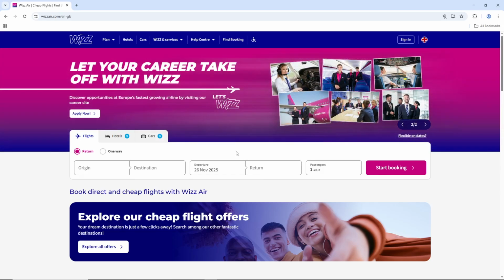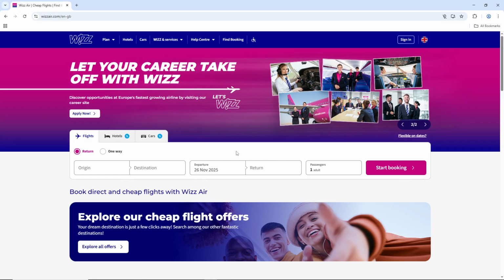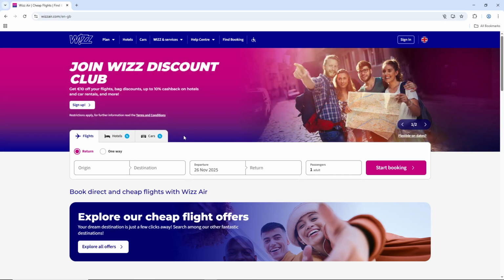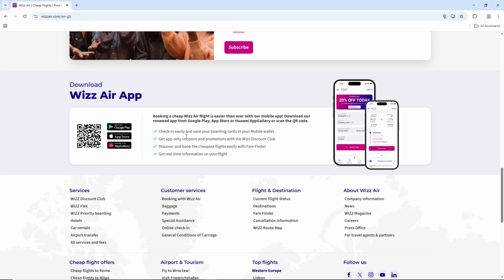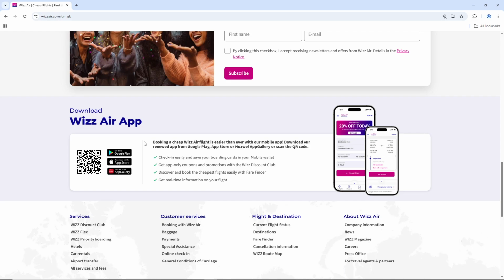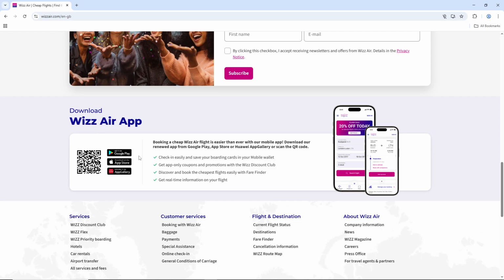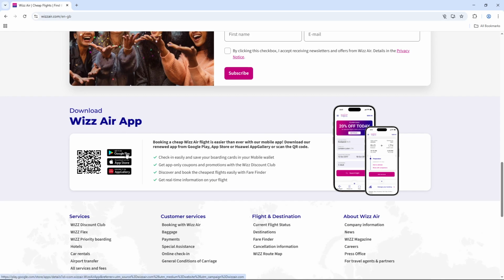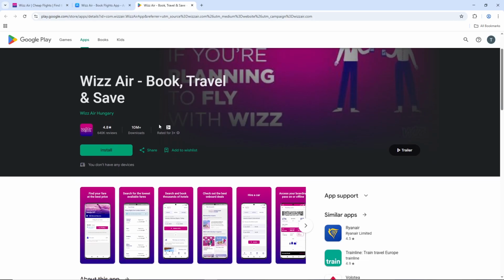How To Download Wizz Air App (Tutorial 2025)